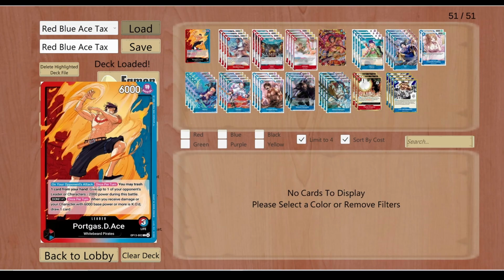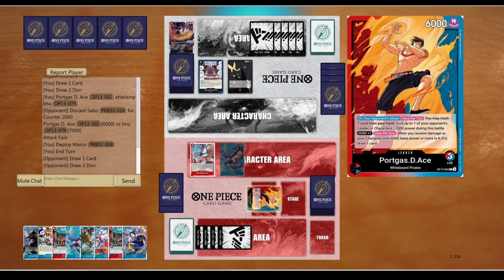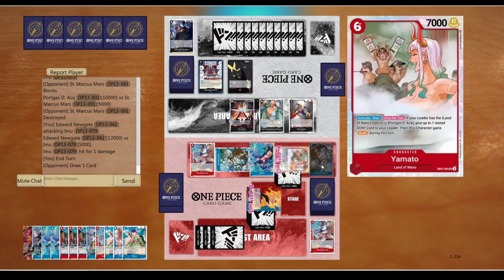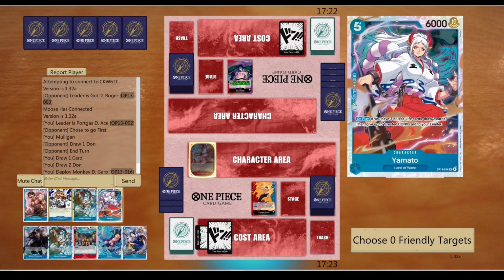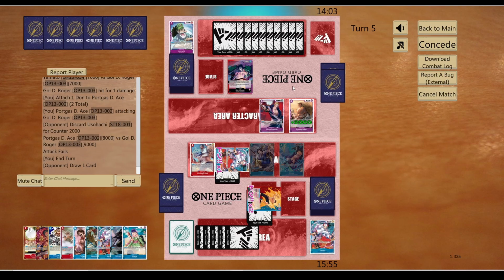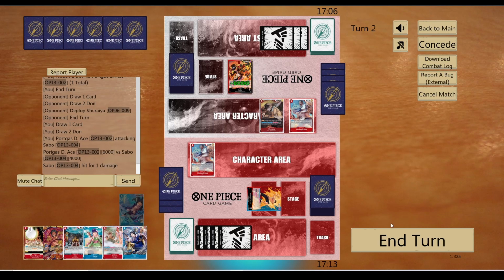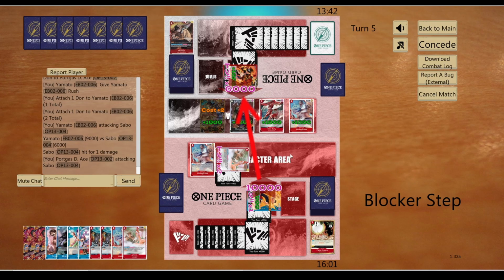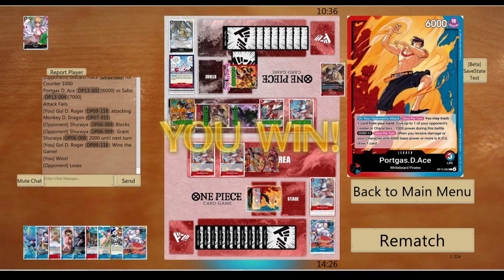OP 13 Red Blue Ace potentially top deck?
Super excited to try RU ace, I've been waiting for a great ace leader since UY ace dropped (I tried so hard to make that deck good lol). Had to switch up the deck list since the tournament results this past weekend. Excited to see what other players cooked up with the deck and I had to try it out.

Also, def several miss plays by me in the matches, still getting used to the leader.